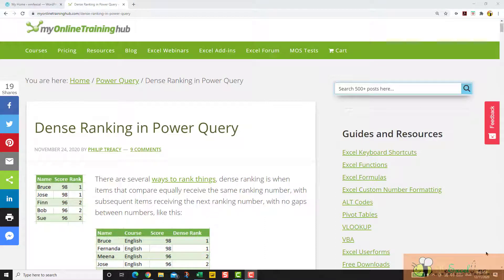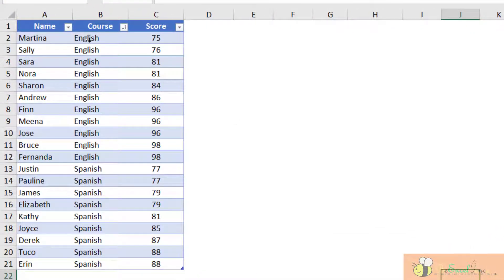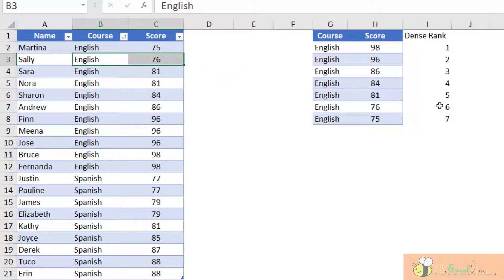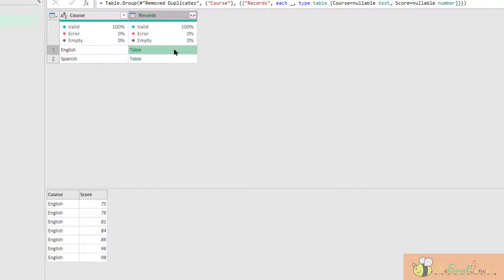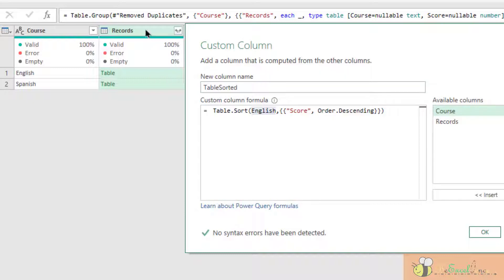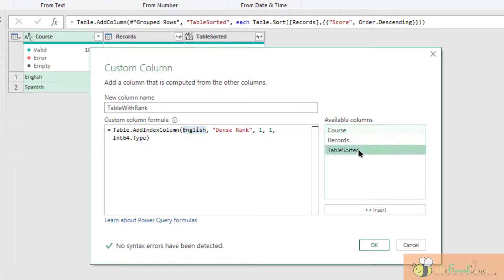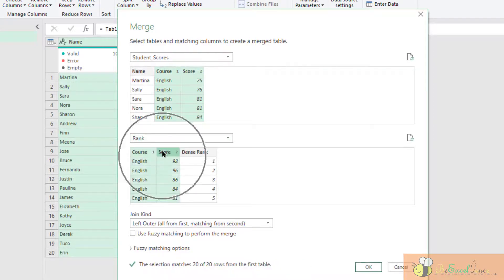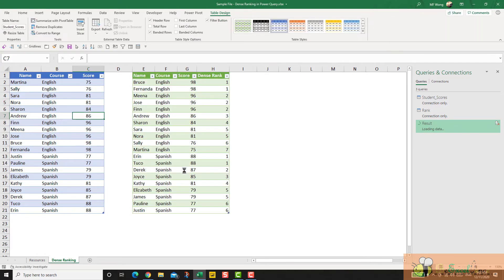Dense Ranking with Power Query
This video is inspired by the article - Dense Ranking in Power Query, written by PHILIP TREACY from myOnlineTraingHub.  The article is about how to create a dense rank using Power Query.  The interesting part is the unexpected result of merging queries, and a solution to overcome that.

I recalled that I experienced something similar before.  And the "weird" behavior can be avoided by twisting slightly the steps involved.  In this video, I will show you
1) the thinking process to do the dense rank in Power Query;
2) a slightly different way from Philp's solution.

where you may download a sample file to follow along.